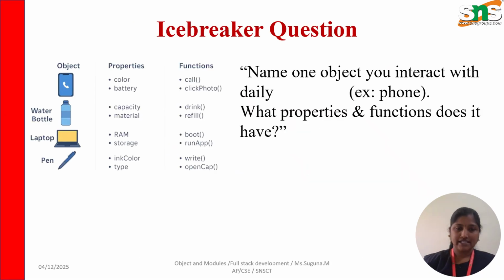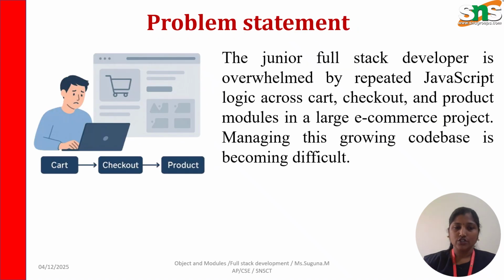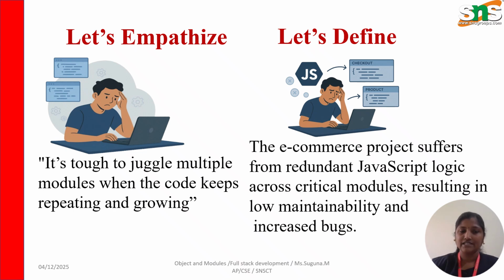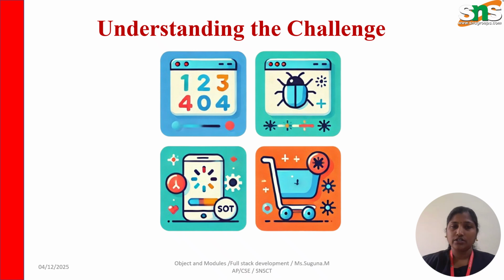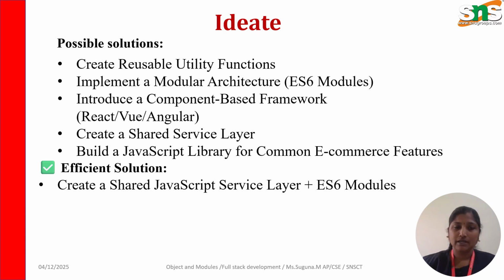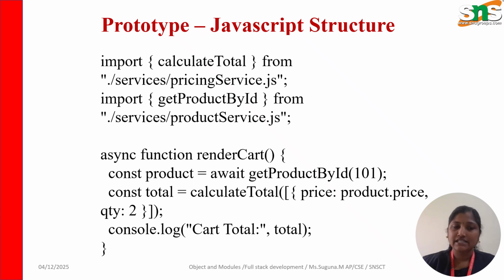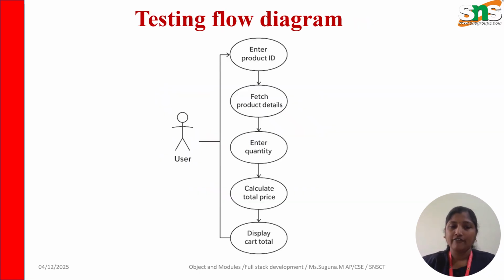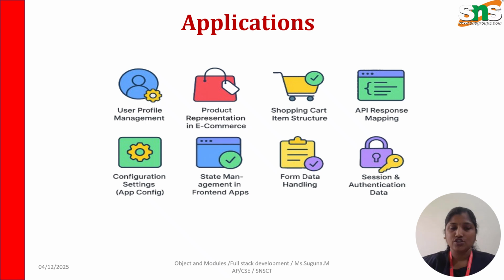OBJECT& MODULES| FULL STACK DEVELOPMENT| SNS INSTITUTIONS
This video explains JavaScript Objects and ES6 Modules as part of the Full Stack Development (Unit–1) course for III Year students.
It addresses a real-world e-commerce problem where repeated JavaScript logic makes large projects hard to maintain.
The session follows a design thinking approach to empathize, define, and solve the problem effectively.
You will learn how objects, reusable services, and ES6 modules improve code structure and reusability.
A practical prototype demonstrates modular architecture and shared service layers.
Testing flow, applications, and an interactive classroom activity are also covered.